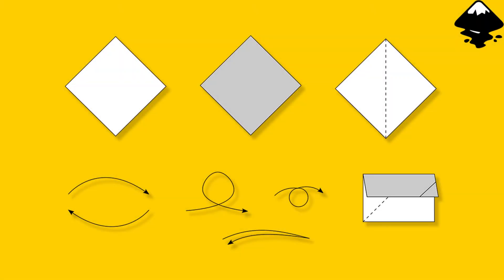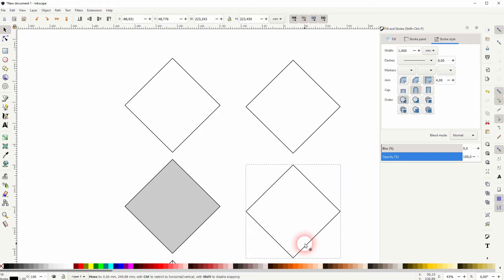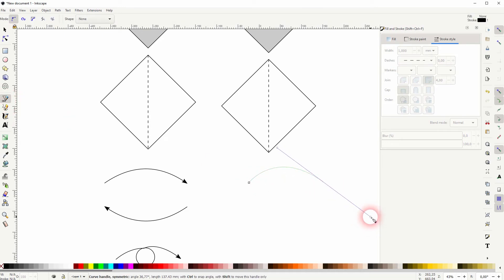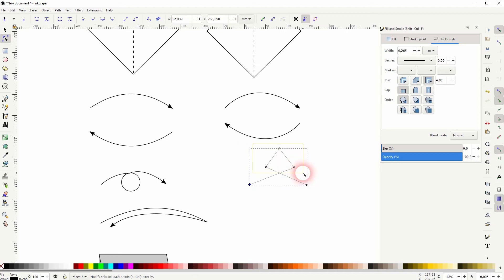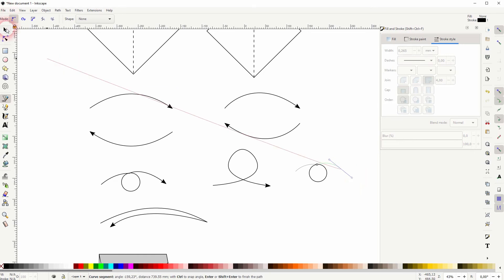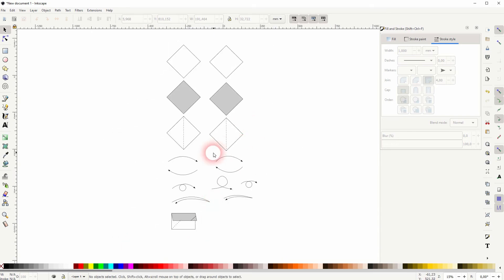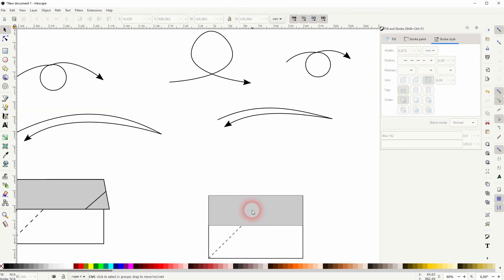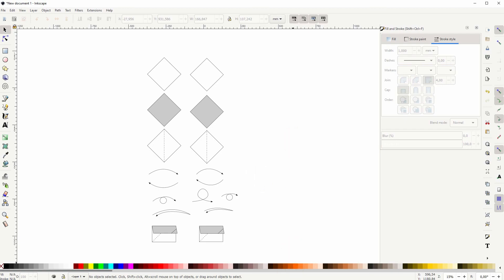How to create Basic Origami Diagrams in Inkscape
In this tutorial I'll show you to create basic Origami diagrams in Inkscape.